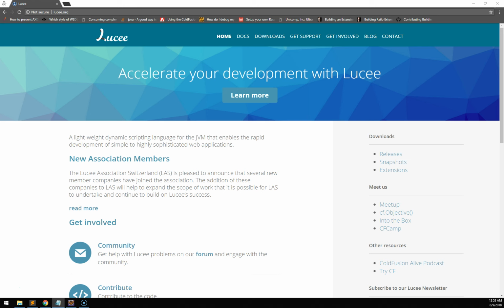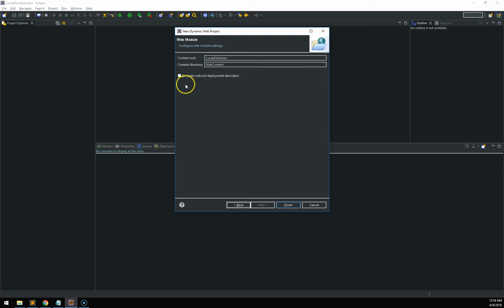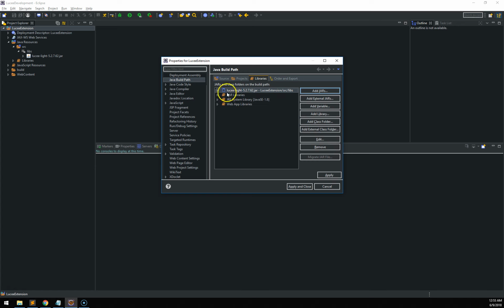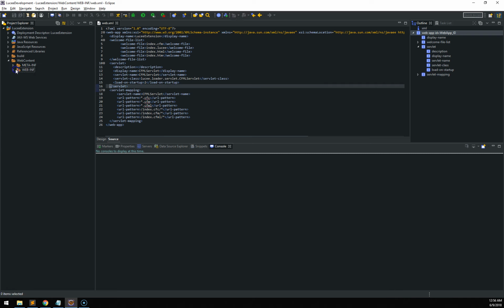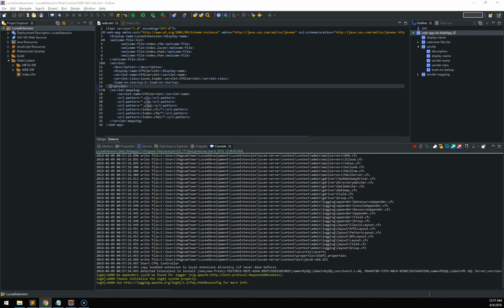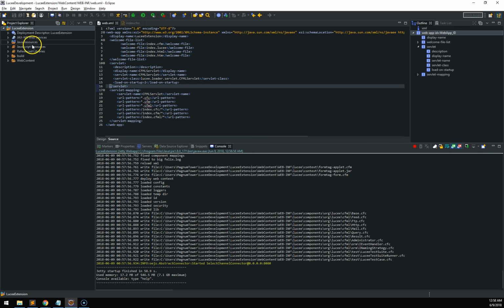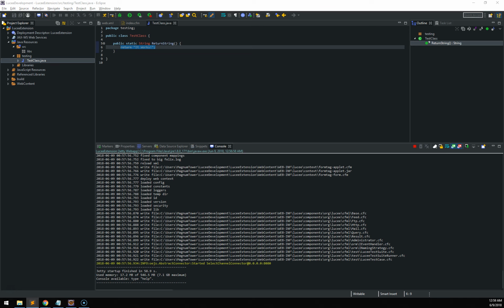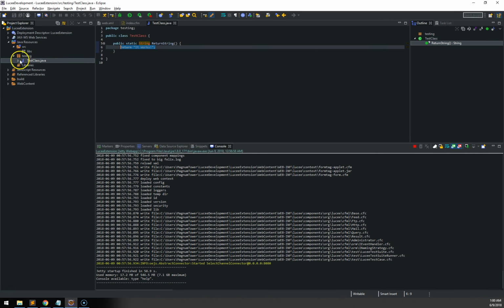Setting up a Lucee Java extension development environment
This is how I set up a development environment for creating Lucee extensions that use Java.